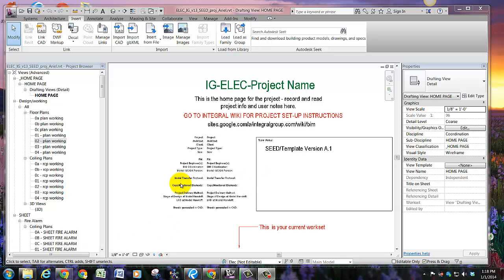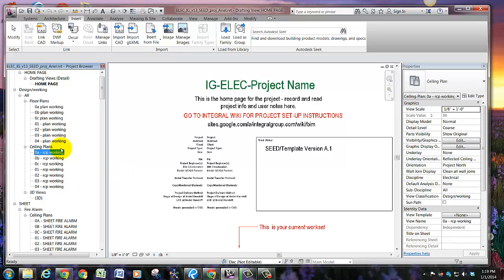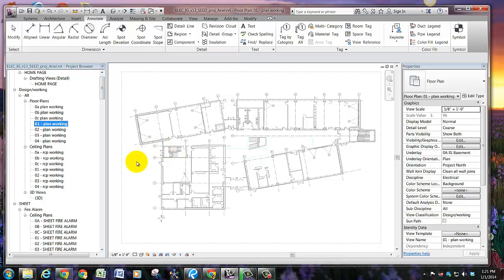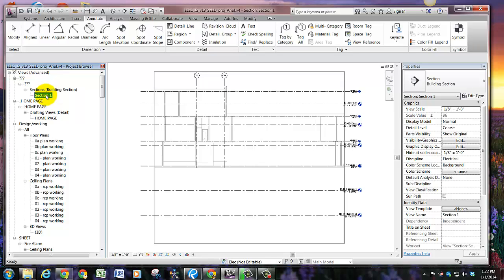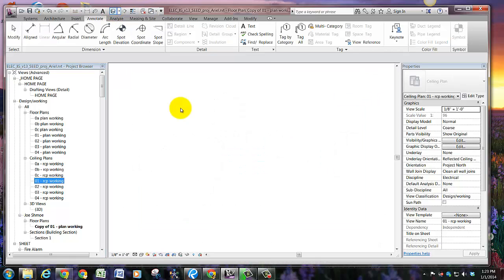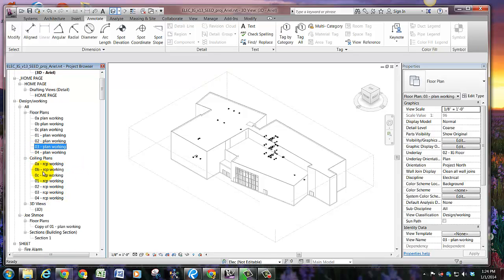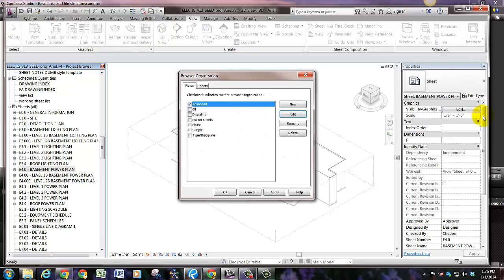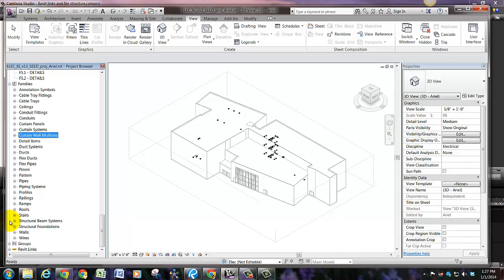Revit Project Browser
This video goes over the Revit project Browser, view classification and Sub-Dicipline.